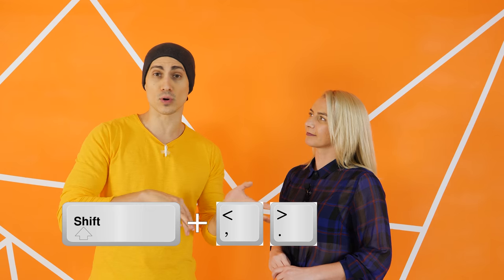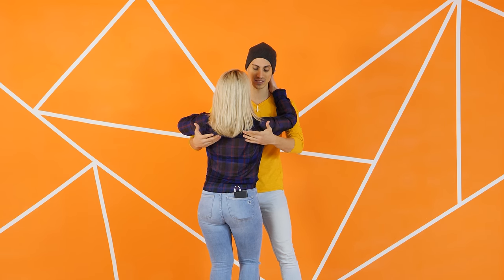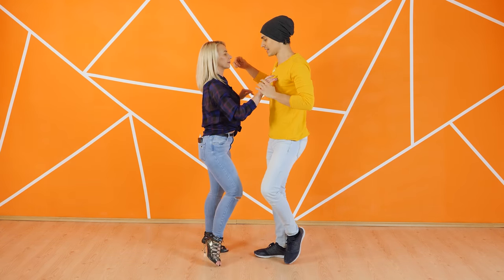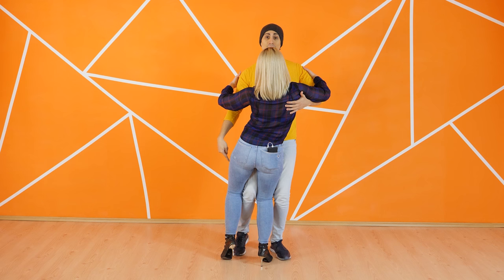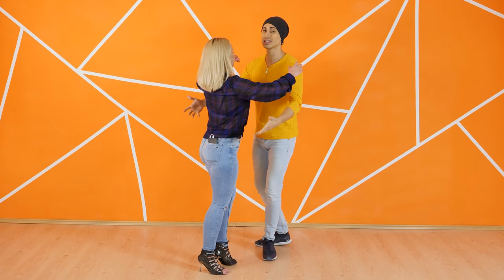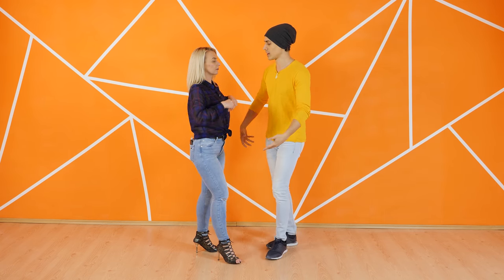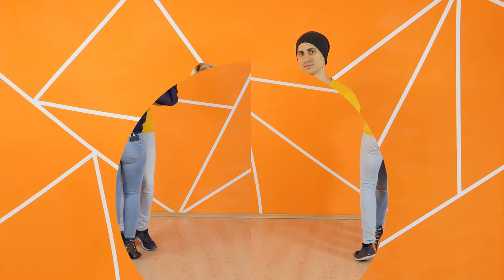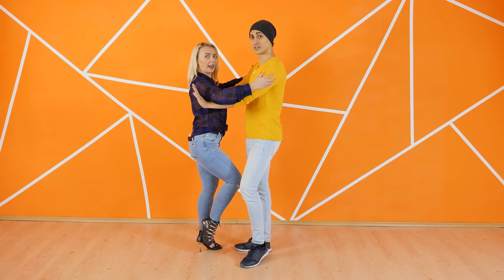10 Basic Sensual moves in Bachata | Bachata Sensual for Beginners | by Marius&Elena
Sensual Bachata is not easy, but following this list of moves that we introduce to our bachata students, you will be able to learn how to dance bachata sensual faster.
Remember that it's not about the bachata moves, but how you do it.
There are many dancers that go straight into complicated bachata sensual moves and combos, but don't know their basics and don't know the fundamental technique and tips.

It is important when dancing, learning or training, to understand the mastery of the basic techniques (like the basic step, how to do a roll, a wave, how to isolate your chest, hips etc...) in Bachata and even so more in Sensual Bachata.

If you are for the first time on our channel, we have over 200 tutorials for Salsa & Bachata. This is our first "dedicated" video. It took over 15 hour to make (filming and editing).
If you like it let us know.

0:00 - Awesome Intro & Details
1:16 - Sensual Basic Step (Close Position)
4:57 - Head Roll
7:25 - Chest Roll
10:14 - Hips Roll
12:48 - Chest Side to Side
15:47 - Hips Side to Side
17:54 - Chest-Hips "Combo"
19:27 - Standing Wave
21:26 - Body Roll
24:26 - Full Wave
24:48 - Everything on Music
27:04 - Funny Moments